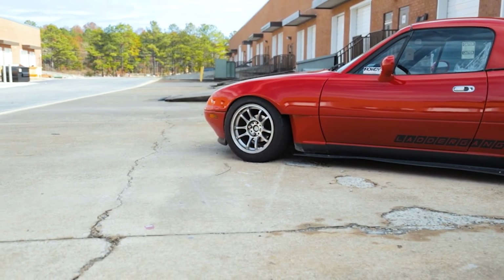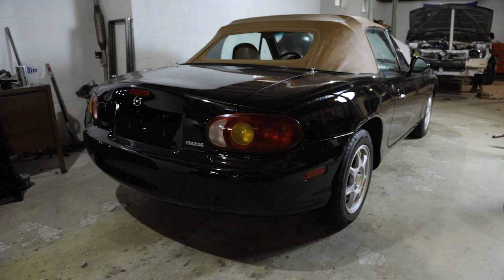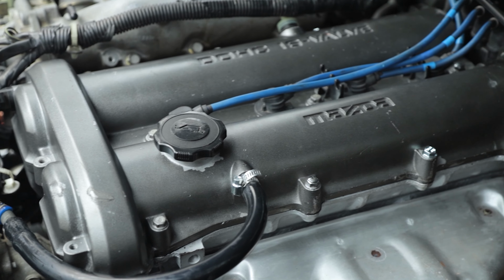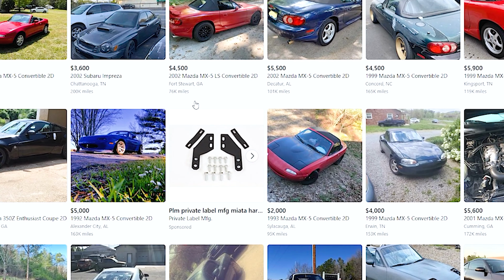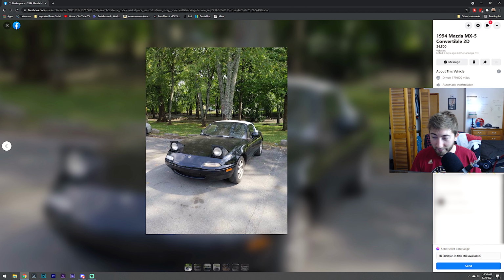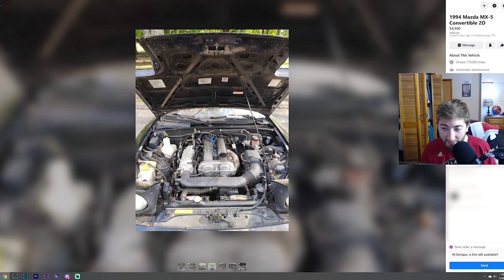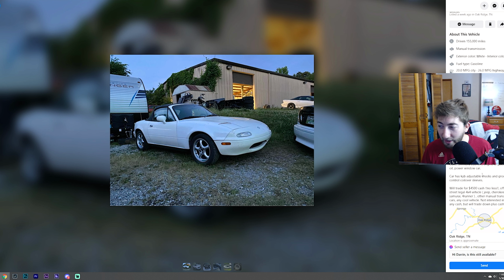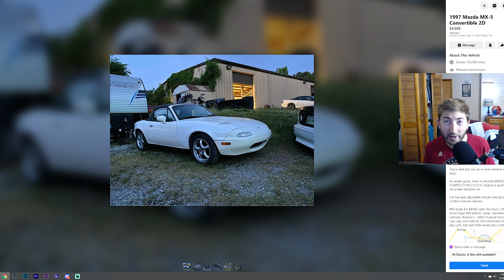The Miata SELLERS Guide!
Learn how to make a for sale ad that will attract more buyers and make you more money selling a Miata!